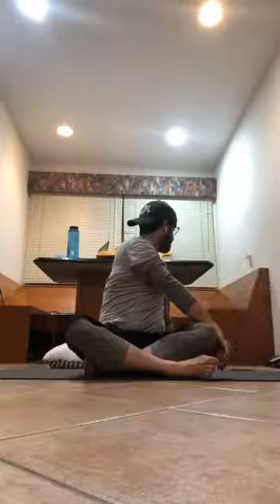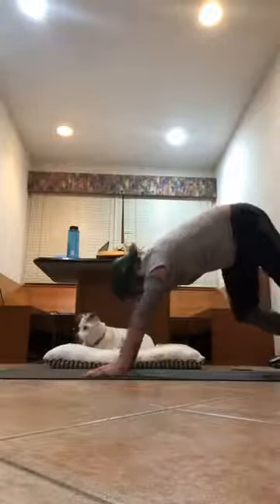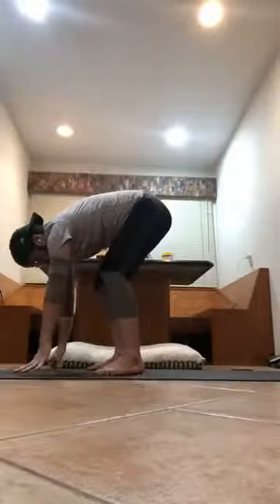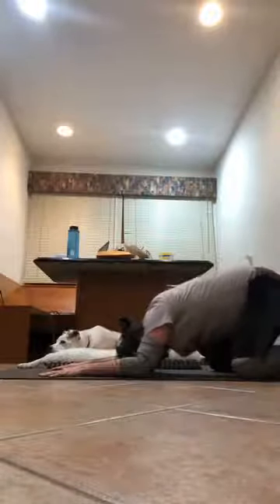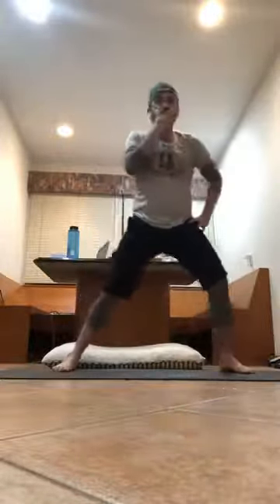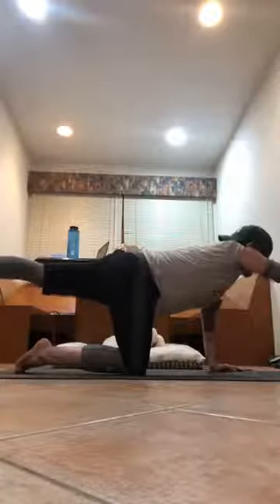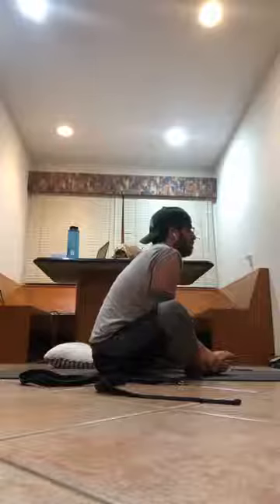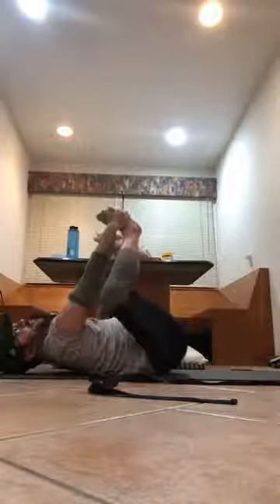Beginners yoga wit me